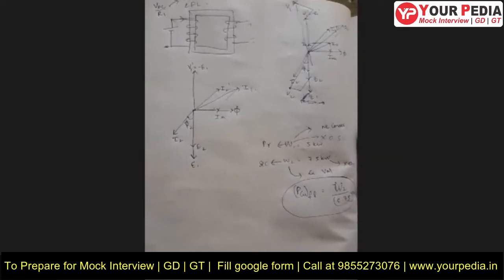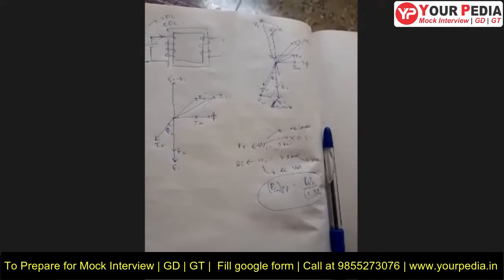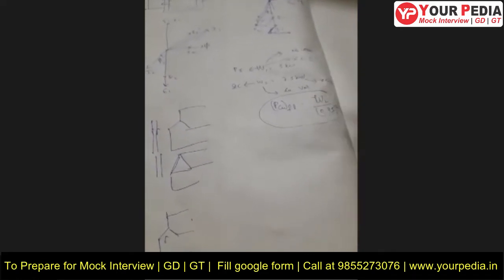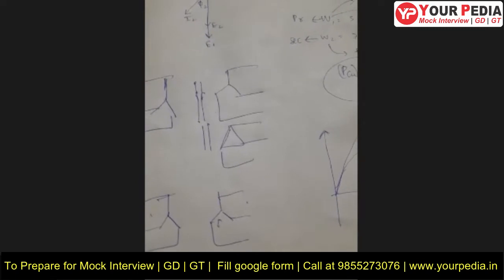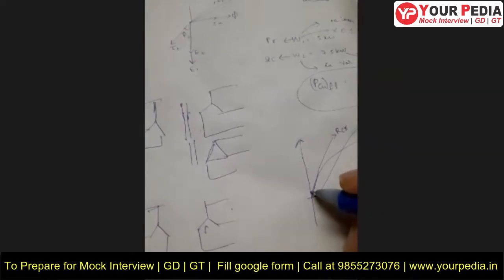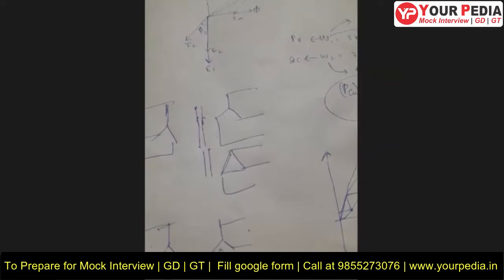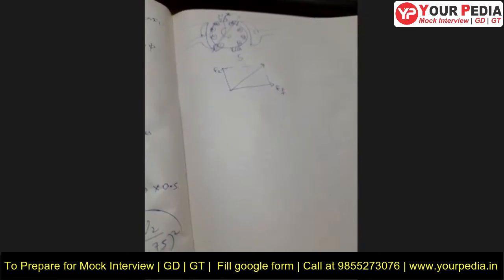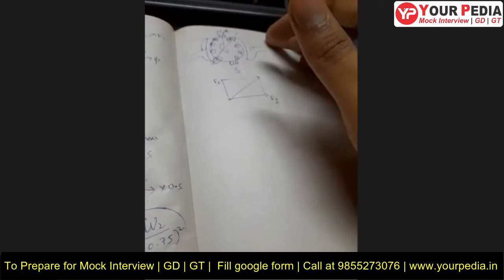BARC Electrical Machines MOCK Interview | BARC Interview Preparation